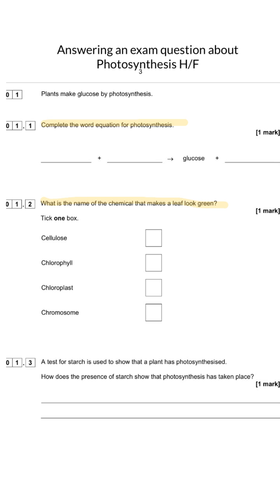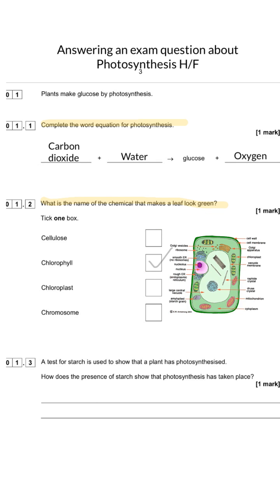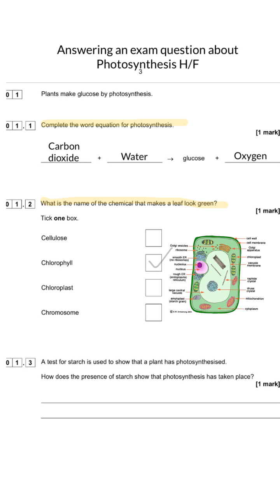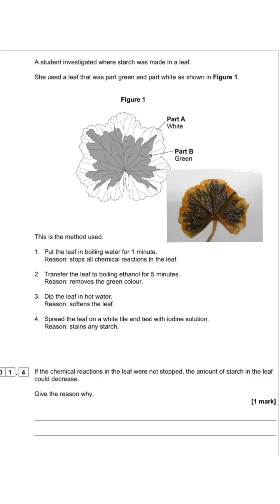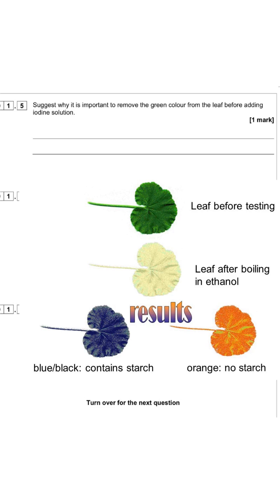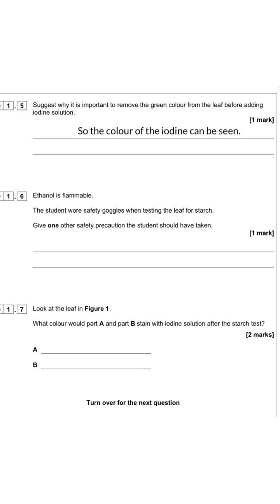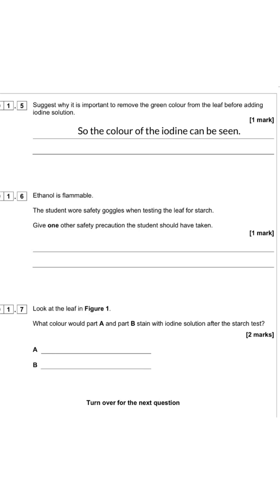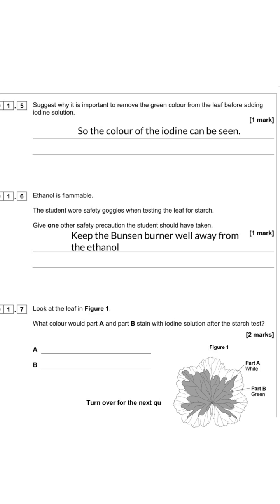Answering an exam question about photosynthesis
Mrs Sweeney models how to approach answering an exam question about photosynthesis - a question found on the Biology combined science mock exam.